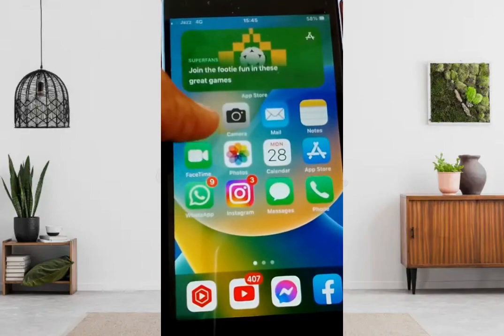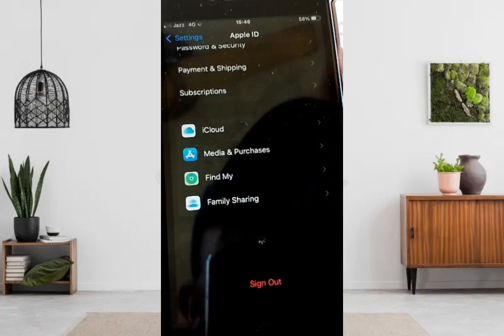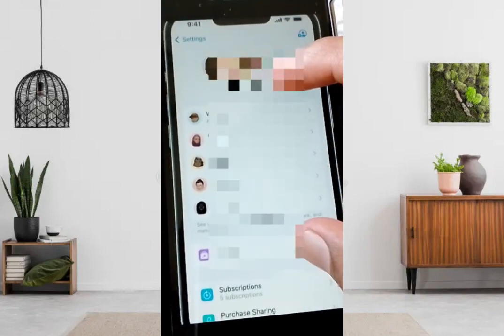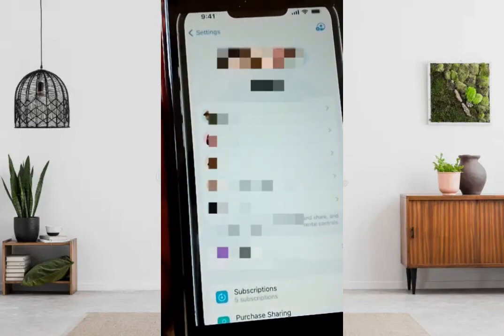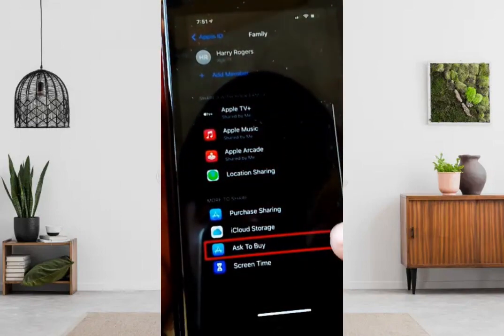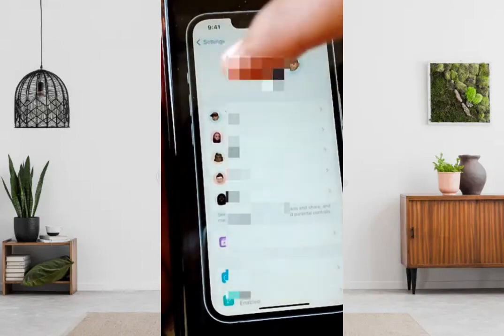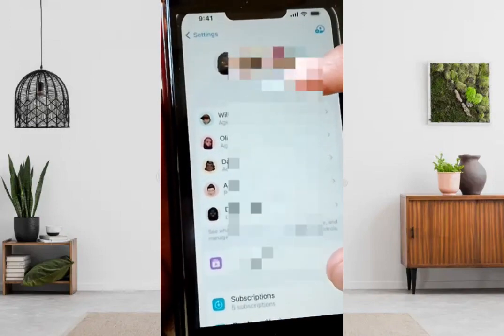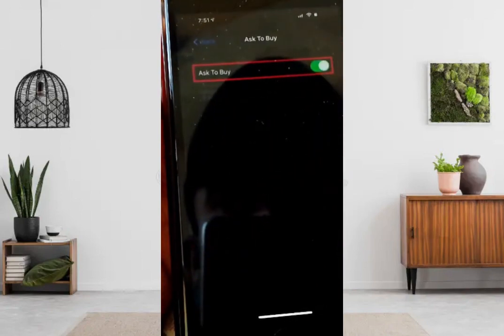How to Turn OFF Ask to Buy for a Family Member on iPhone |Turn Off Ask Permission on App Store.